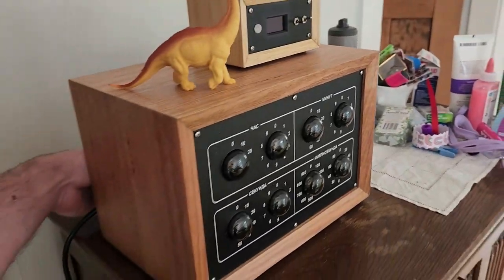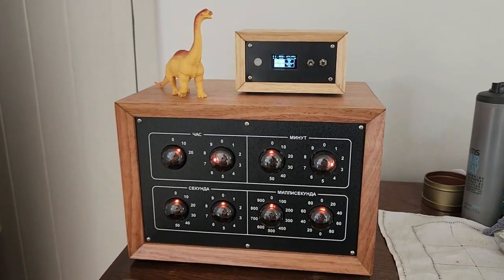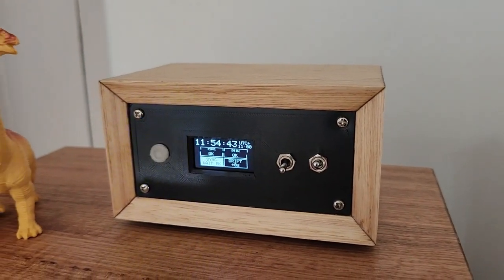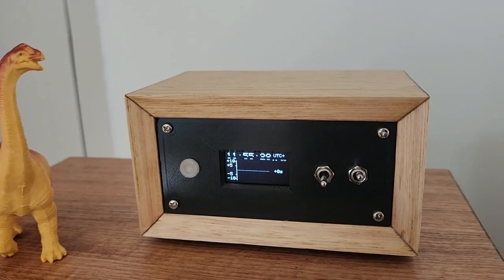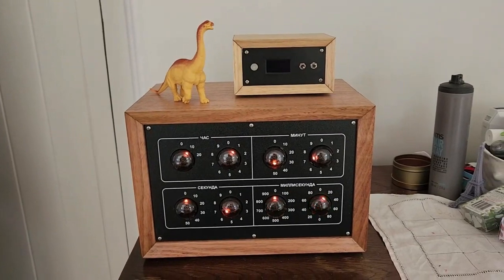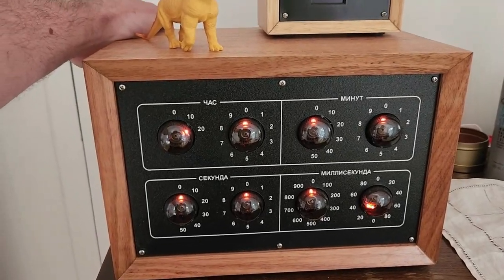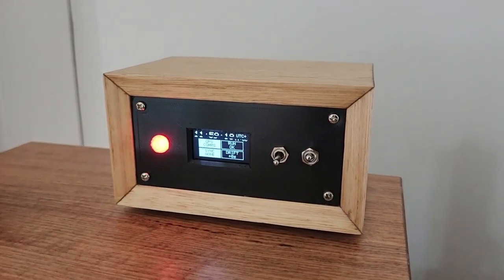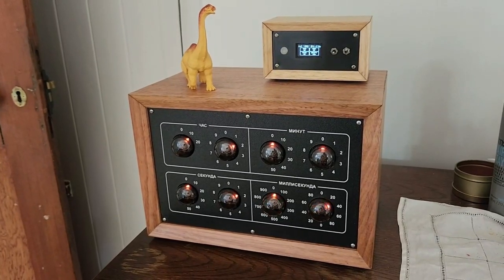Dekatron Clock Complete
Finished my dekatron clock, inspired by wv7u hank's cold war clock

The dekatron clock is built with no silicon - everything from power supply to logic is done with vacuum tubes and cold cathode tubes. The time is received from the 50Hz power line frequency.

I also built the controller on top; this uses GPS and a microcontroller to automatically set the time on the clock when it's turned on. It also tracks the function of the clock (monitors if it's drifted too much) and can report this to HomeAssistant using an ESP8266 somewhere in there. The controller is removable!